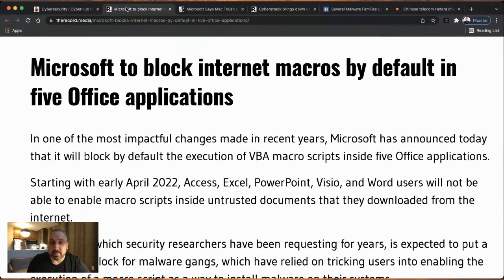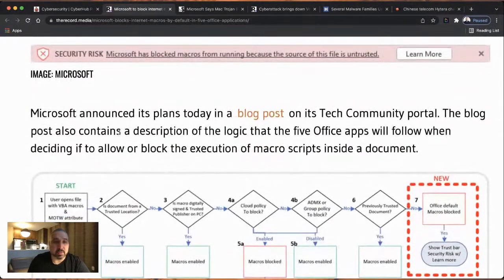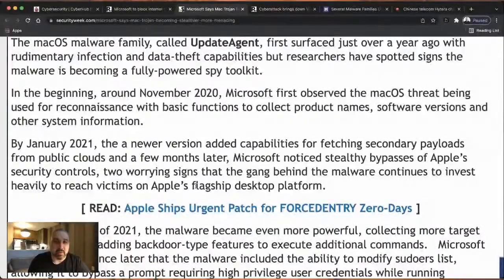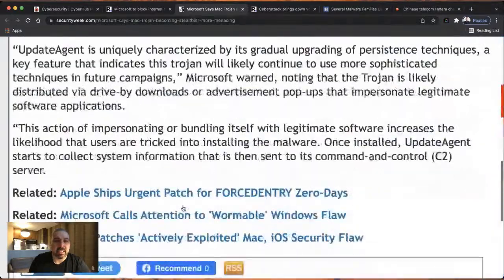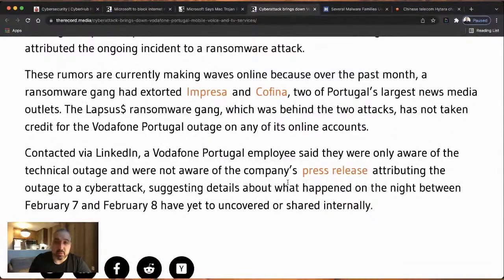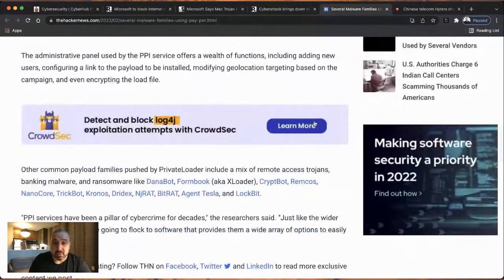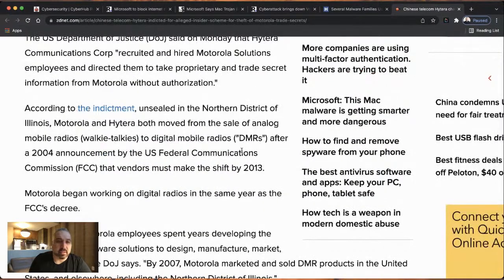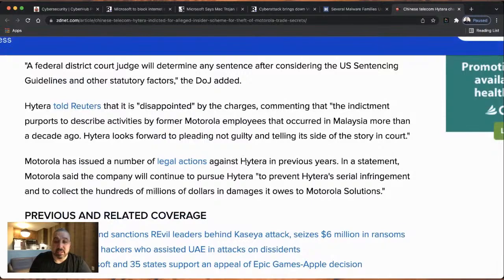Macros Blocked, Mac Trojan, Vodaphone cyberattack & China - Cyber News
Cybersecurity News
CyberHub Podcast

Today's Headlines and the latest cybernews from the desk of the CISO
Microsoft to block internet macros by default in five Office applications
Microsoft Says Mac Trojan Becoming Stealthier, More Menacing
Cyberattack brings down Vodafone Portugal mobile, voice, and TV services
Several Malware Families Using Pay-Per-Install Service to Expand Their Targets
Chinese telecom Hytera charged for allegedly recruiting Motorola employees to steal trade secrets

Find James Azar Host of CyberHub Podcast, CISO Talk, Goodbye Privacy, Digital Debate, and Other Side of Cyber
Sign up for our newsletter with the best of CyberHub Podcast delivered to your inbox once a month